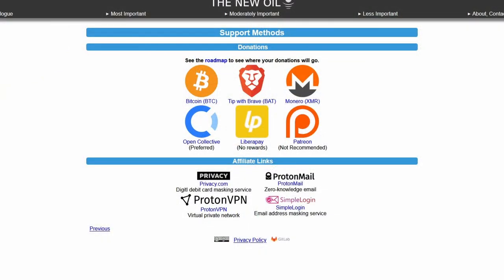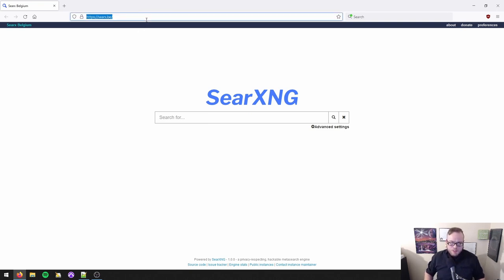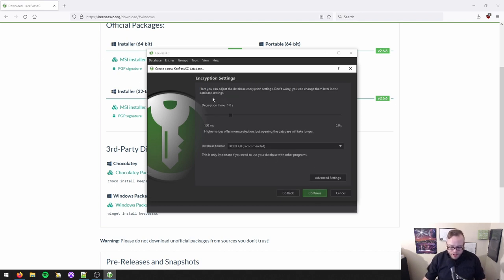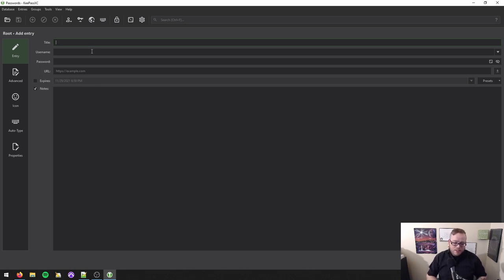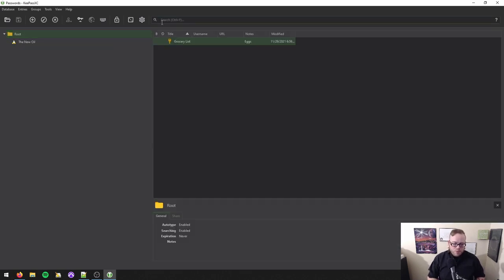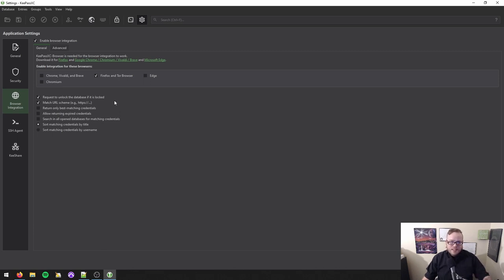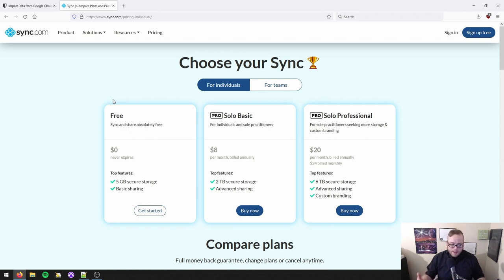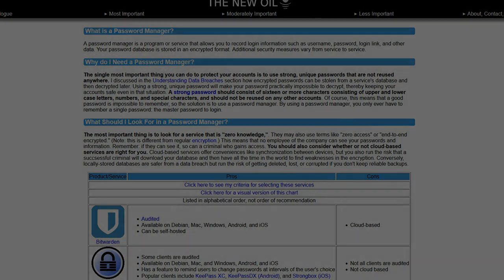Getting Started: KeePass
I recommend two password managers: Bitwarden and Keepass. Which one is right for you, and where do you get started using them? This video will compare their merits, and teach you how to download and get started using KeePass.

4:05 Where to get KeePass
6:48 Creating a new database
8:03 Enabling 2FA
9:32 How to create an entry
14:35 Importing existing databases
15:16 Creating backups
16:55 Syncing between devices